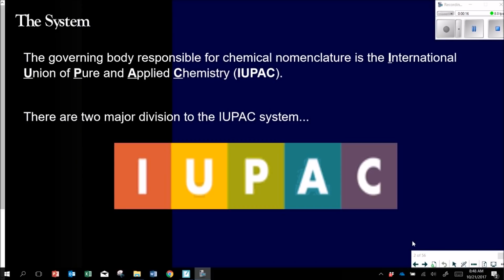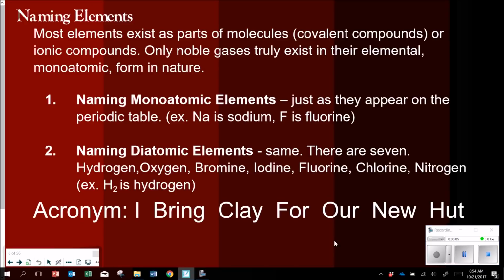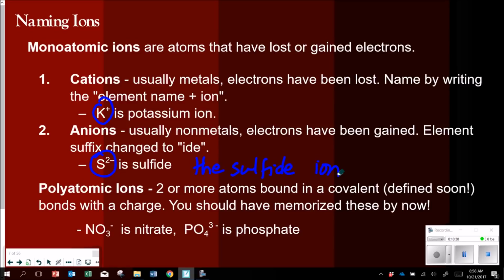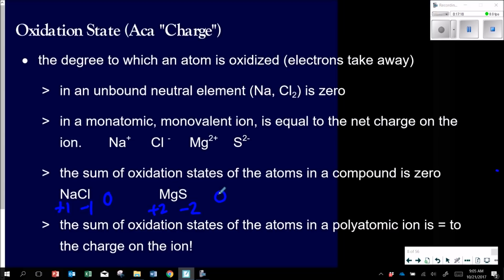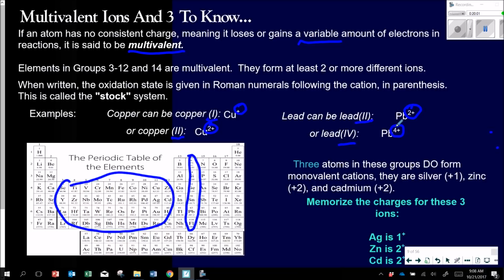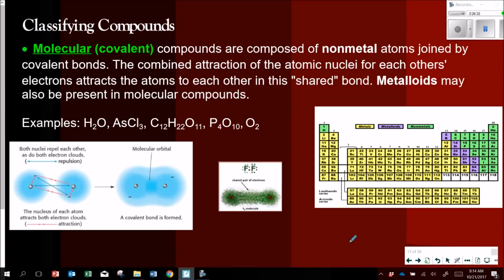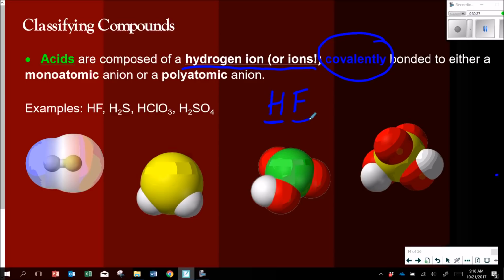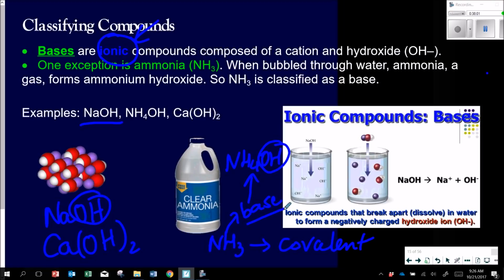Video 1 Nomenclature CURRENT 17 18 wmv